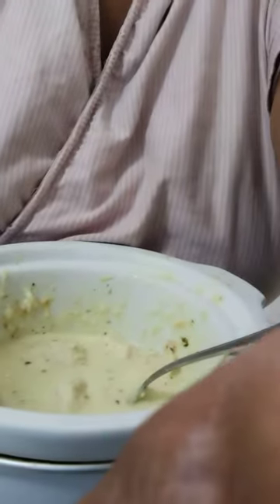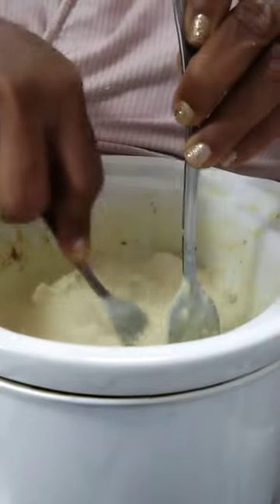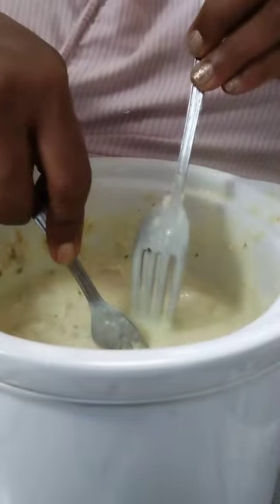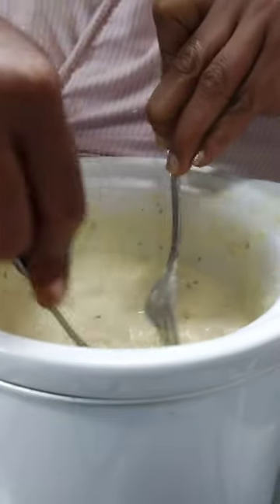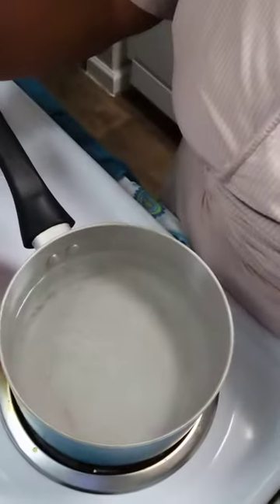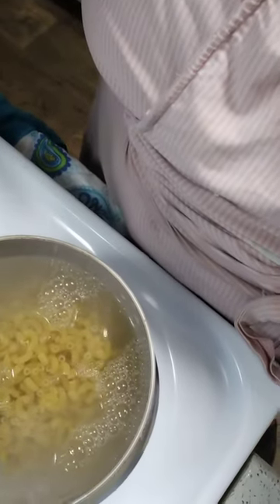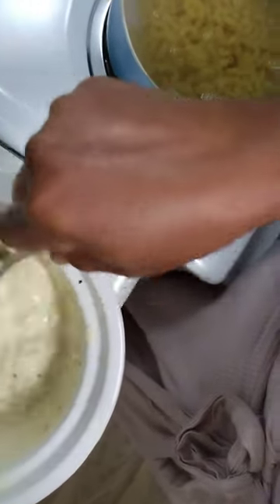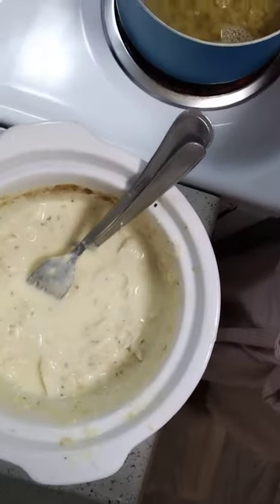winner winner what's for dinner? Creamy chicken pasta